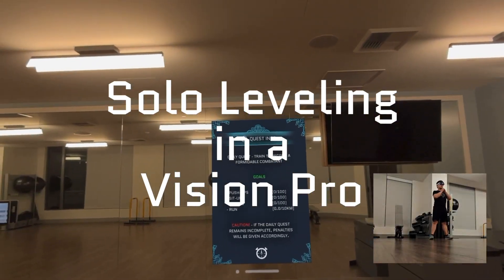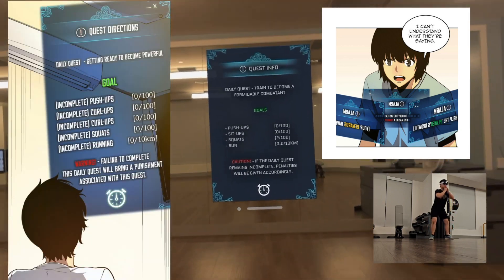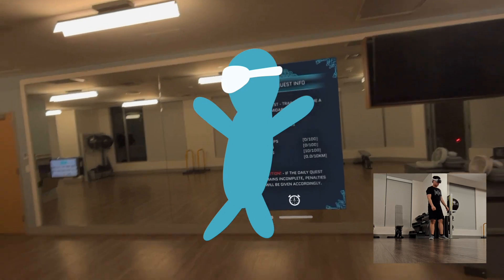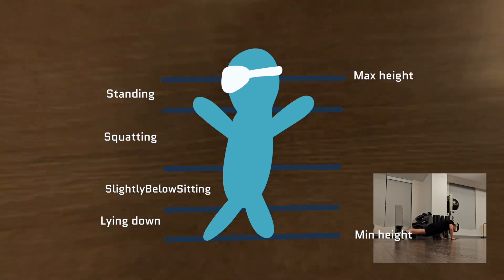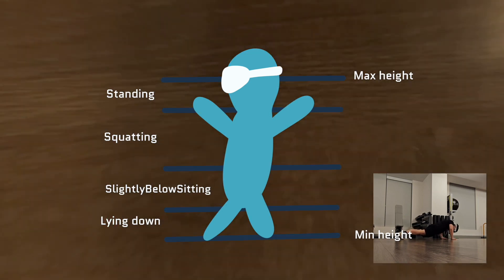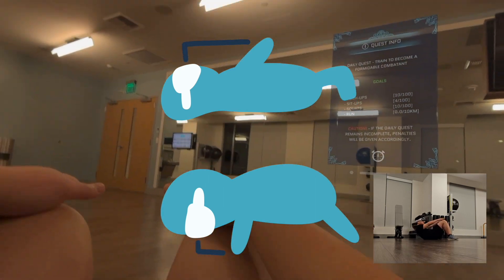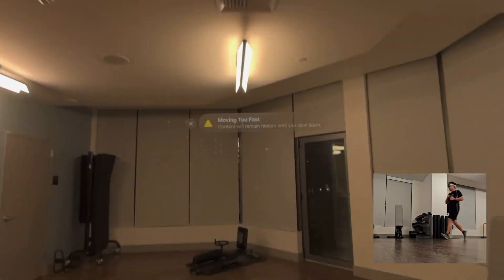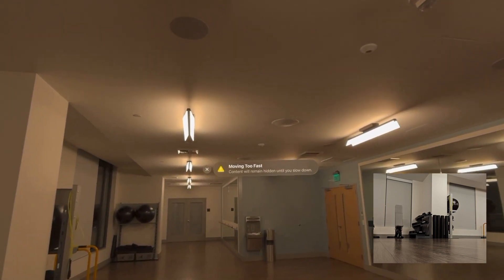Solo Leveling on a Vision Pro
I made the Daily Quest system from Solo Leveling webtoon / anime for the Vision Pro, using device position detection and hand tracking. It's using standard RealityKit for exercise tracking and the theming for the window is done with SwiftUI. I based the design off the screenshot for the "The Preparation To Become Powerful" quest on the fandom wiki. The images for the window as well as my beautiful Squidward fan art were both drawn on Procreate on my iPad.

Initially, I had plane tracking to do floor detection so that I could do the pose detection immediately, but it seems like the value of the device position already has an approximate guess of where the floor is, so I went with a heuristic guess until the first push-up / sit-up.

I was originally thinking of building this out a bit more to also include the inventory and status / level systems, but those are just more basic SwiftUI theming things and there's too many other fun projects to do instead!